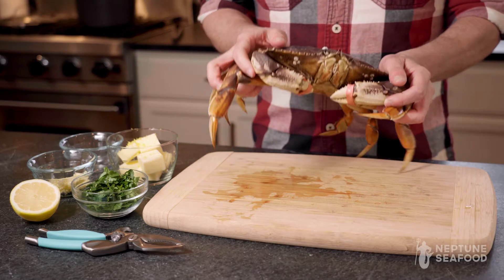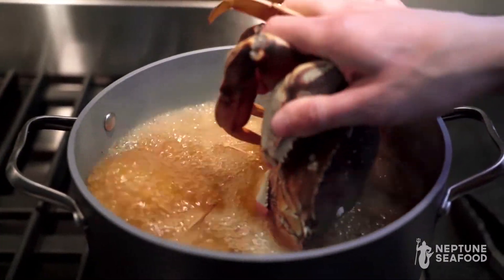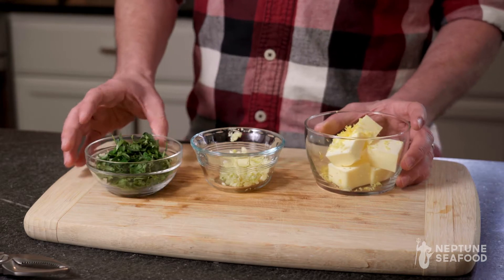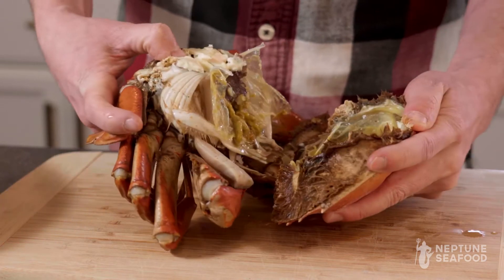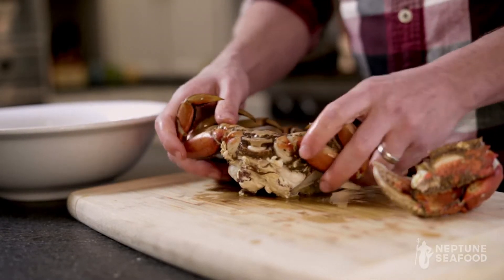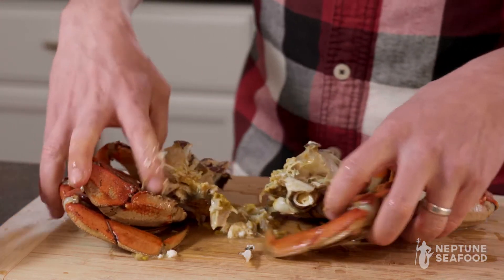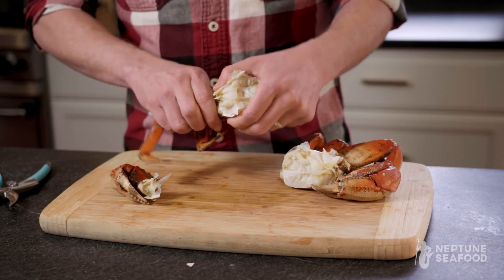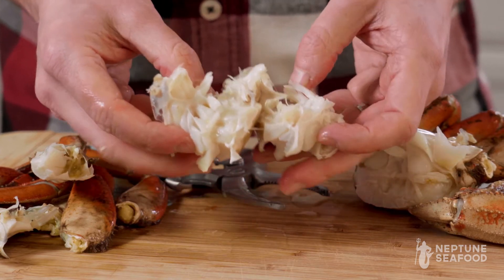NEPTUNE PROJECT KITCHEN: EASY DUNGENESS CRAB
Curious about how to prep a live Dungeness crab from start to finish? we got you covered! It's quick, simple, and downright delicious. Check it out here!